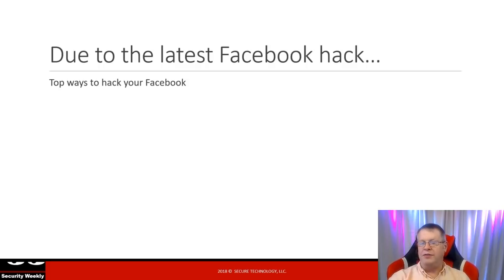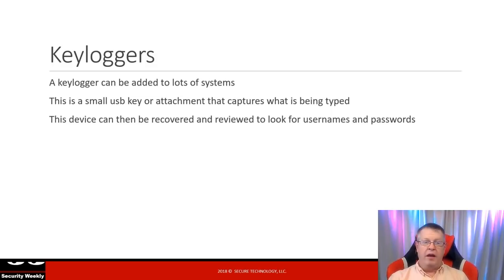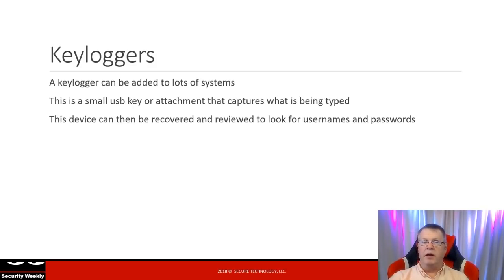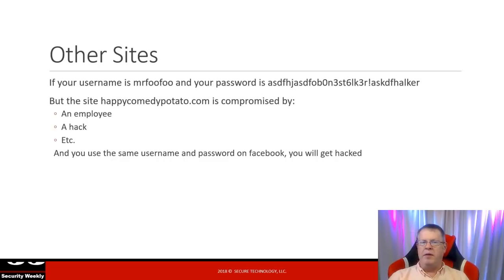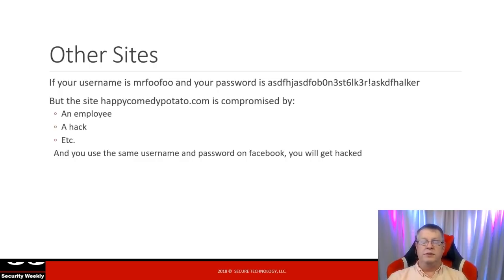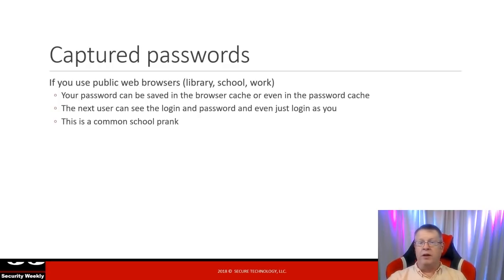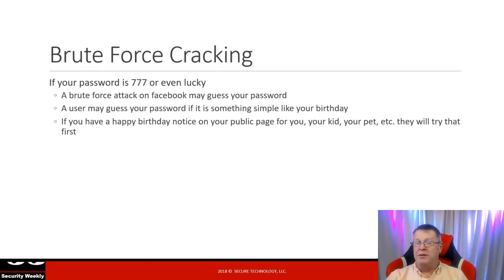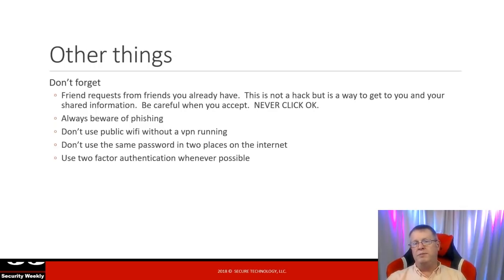Top Ways To Get Facebook Hacked - Secure Digital Life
Doug White explains the top ways to get Facebook hacked on this Special Moment episode of Secure Digital Life.